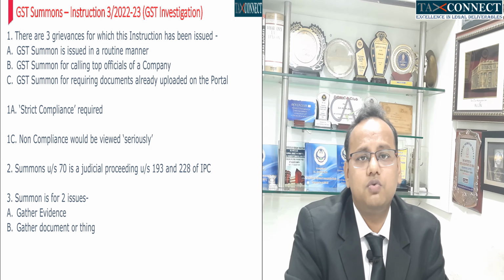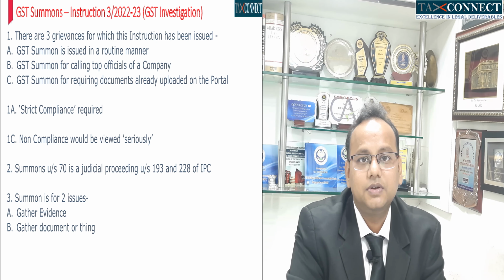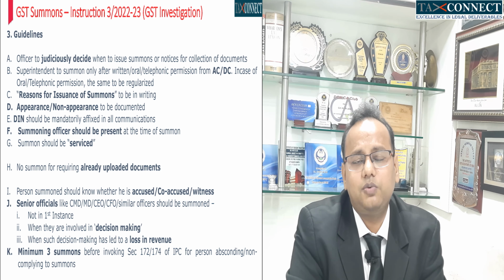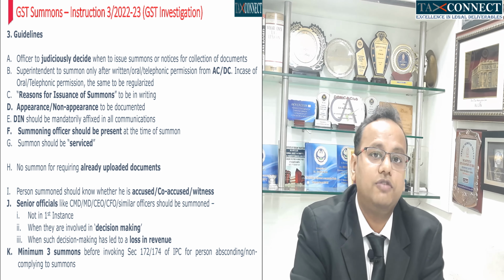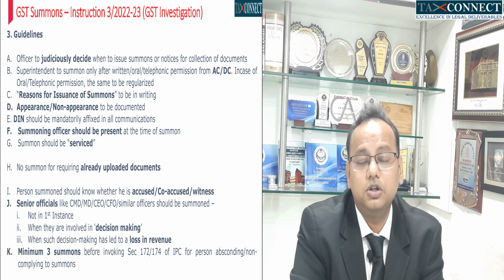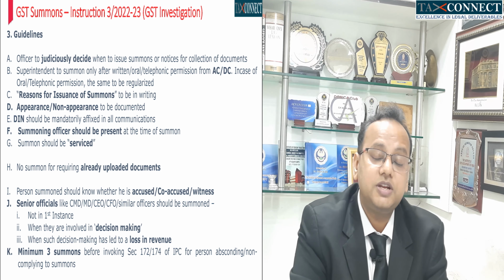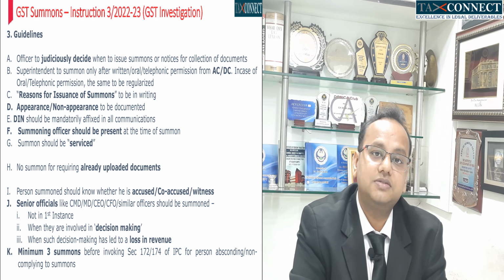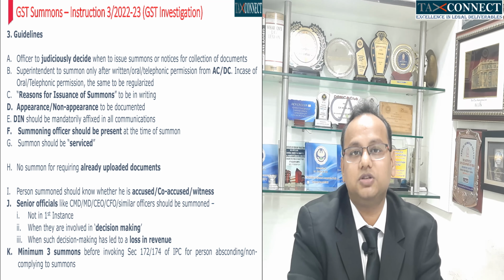GST SUMMONS GUIDELINES DATED 17TH AUG 2022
1. 3 Hardships faced by Trade due to GST-Summons

2. Process to Summon CMD/MD/CEO/CFO and top officials of the Company under GST

3. Notices/Letters to be issued by officers instead of summons

4. No Summon for returns, etc already uploaded on the GST Portal

5. 11 Important Guidelines relating to GST-Summons vide Instruction 03/2022-23 GST (Inv) dated 17th Aug. 2022